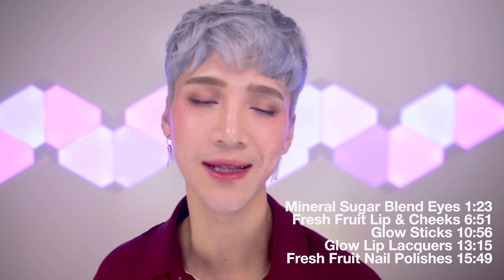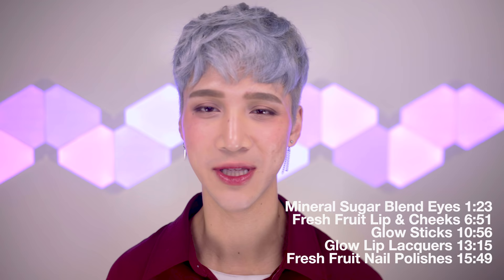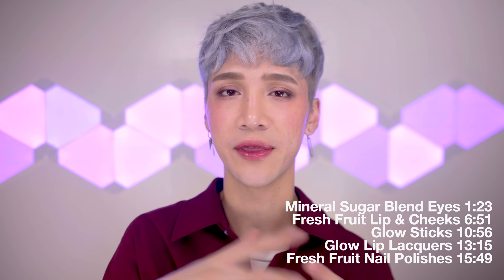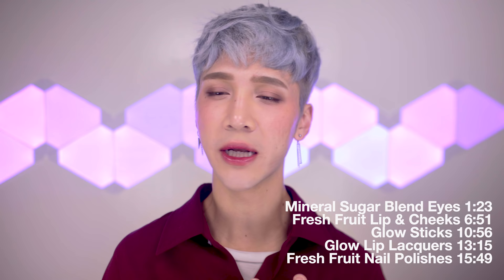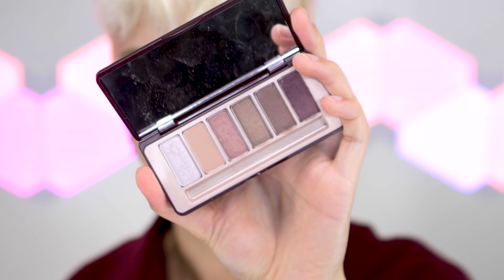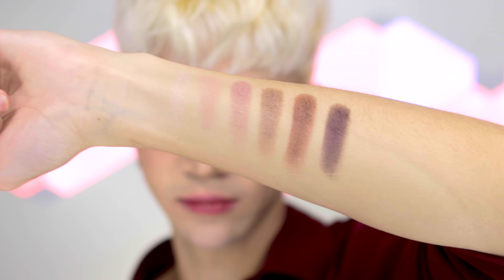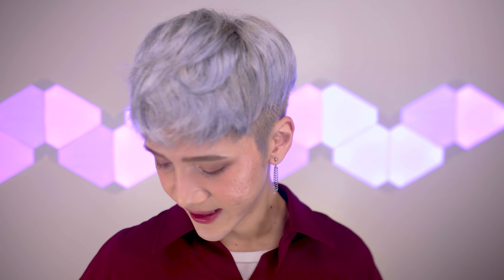New! Skinfood Plum Mellow Collection Fall '17 - Edward Avila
Mineral Sugar Blend Eyes - Plum Mellow

Plum Mellow Glow Stick

Plum Mellow Glow Lip Lacquer